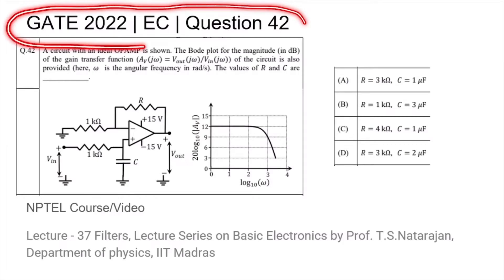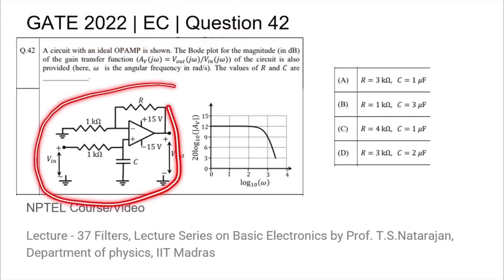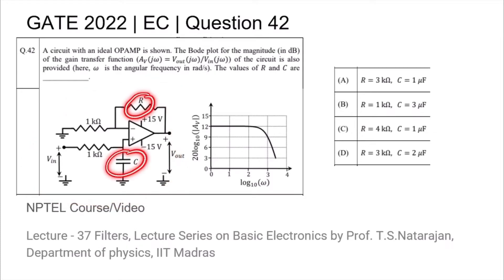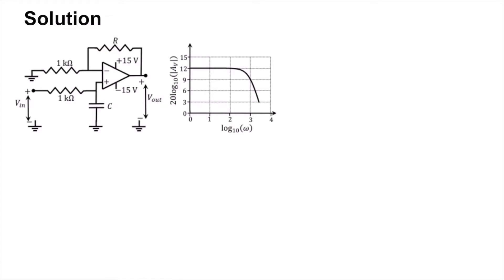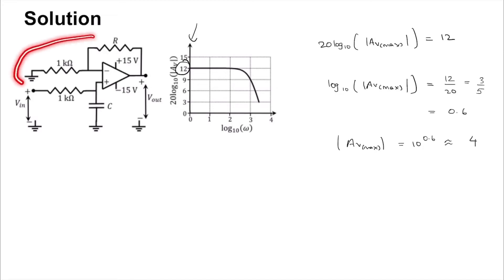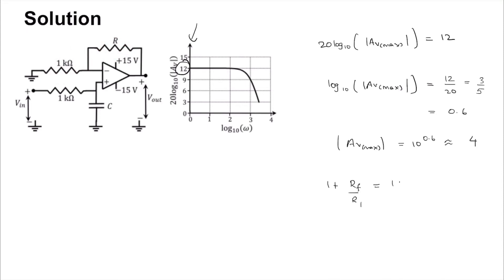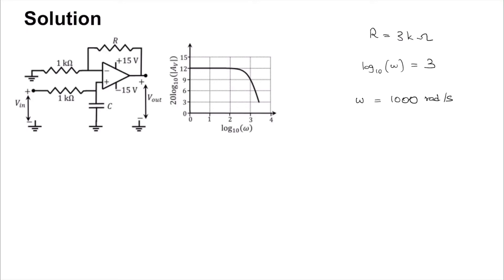Q42 EC 2022